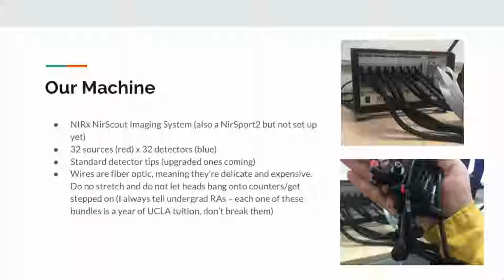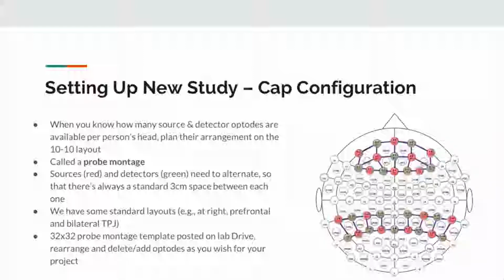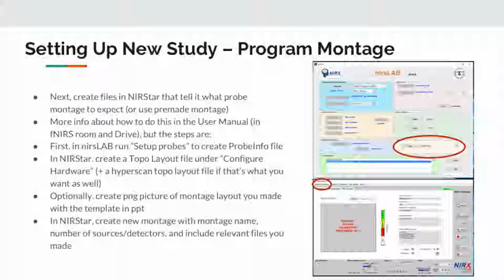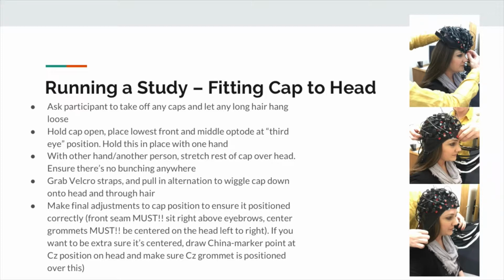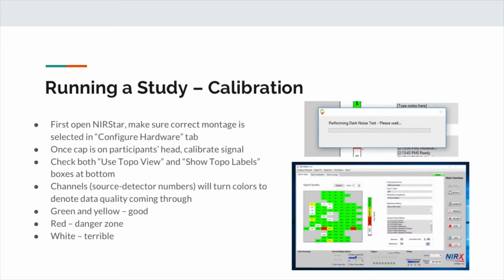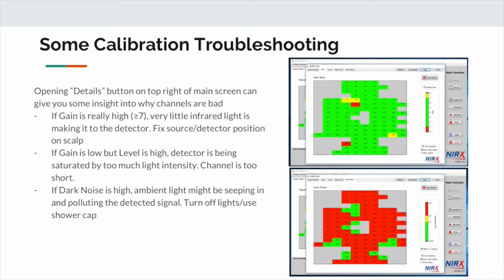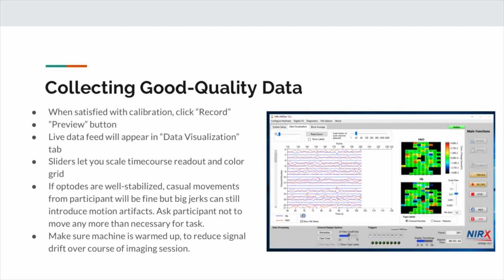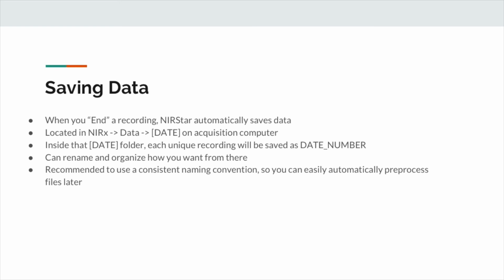UCLA fNIRS Bootcamp Pt. 3 - Acquiring fNIRS Data with a NIRx Machine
Lesson on acquiring good fNIRS data with a NIRx machine in human social cognitive neuroscience research. Part of the UCLA SCN lab fNIRS Bootcamp from January 2019.

If you spot errors, please shout them out! Corrections will be noted in this description if necessary.